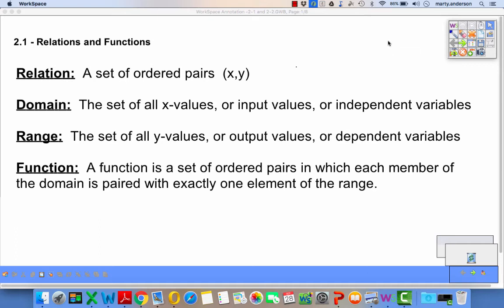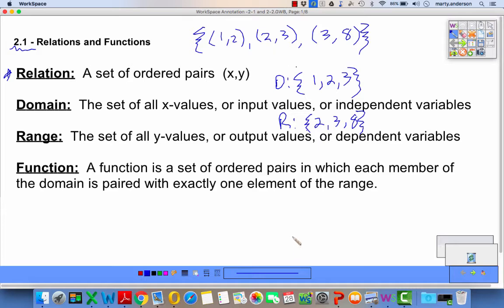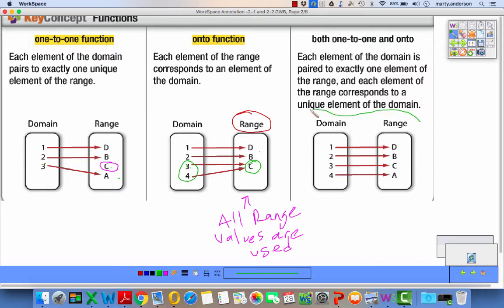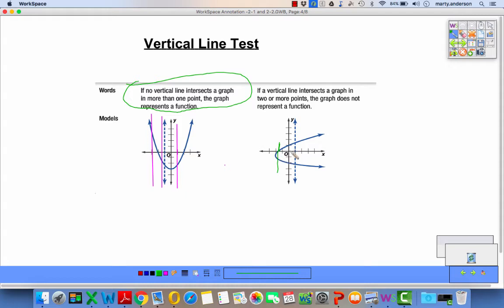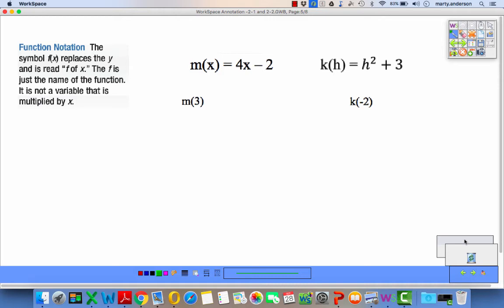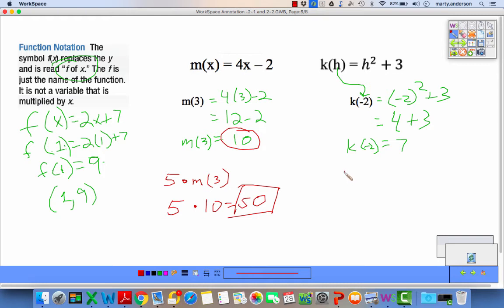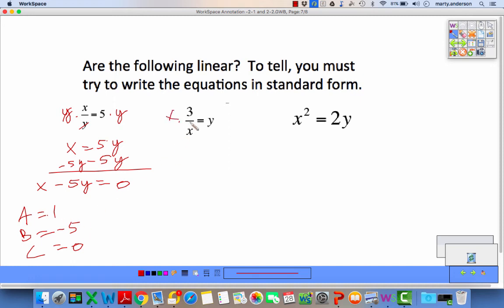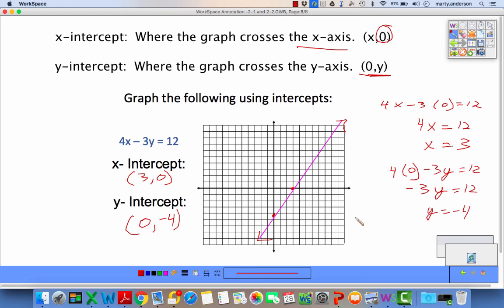2.1 and 2.2 - Functions